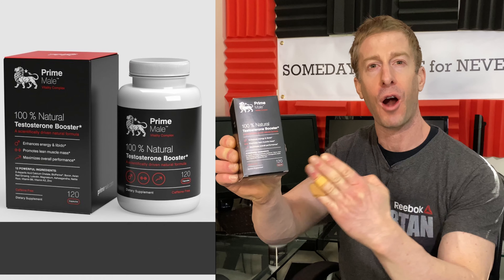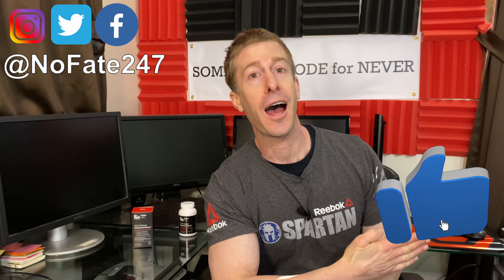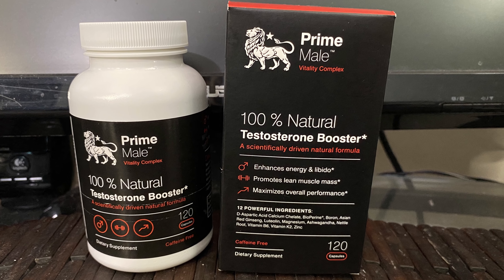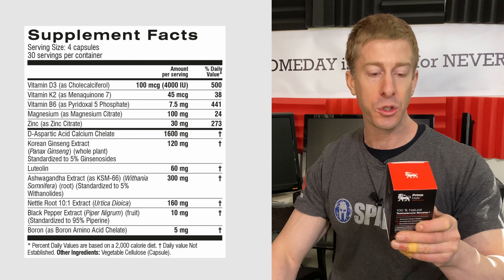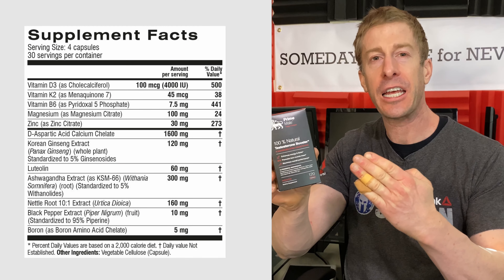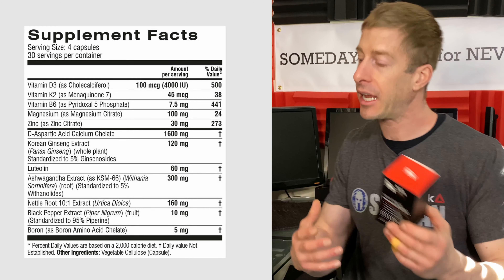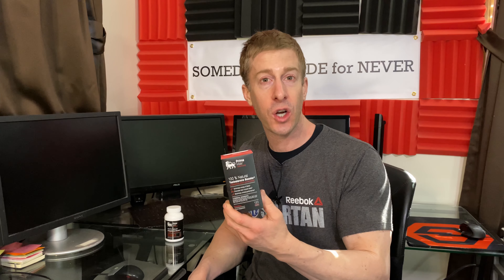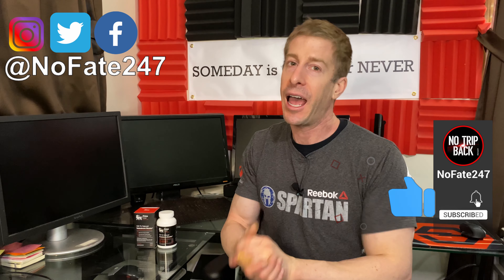🚀Do Testosterone Boosters Really Work🚀 | Prime Male Test Booster Review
Do over the counter natural testosterone boosters really work?

I break down the Prime Male 100% natural testosterone booster that’s over the counter and go over my thoughts on if this will raise or boost your body’s natural testosterone.

Raise Your Testosterone Level,
and You Change Your Whole Life...
• Build lean muscle — get stronger faster
• Become a stud not a dud — shift your libido into high gear
• Shed excess weight — especially belly fat
• Achieve optimal cardiovascular health — control your blood pressure
• Overcome fatigue — increase your energy
• Improve mood — gain new confidence
• Sharpen your mind — enhance cognitive function
Remember the movie The Matrix, where taking a pill could change your whole reality?
Well, now taking a pill can in fact change your reality and your life — for the better.
If you're over 30, the reality you live in, is one of plummeting testosterone levels. The fact is, the average male loses 1% of his testosterone every year, starting around age 30. That means by the time you're 80, more than half your testosterone could be gone.
Testosterone Loss per year